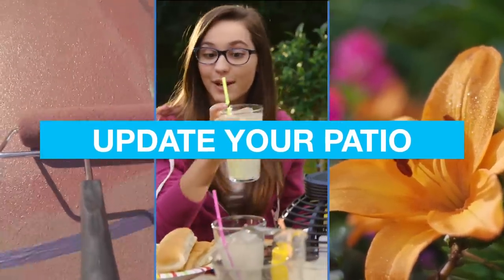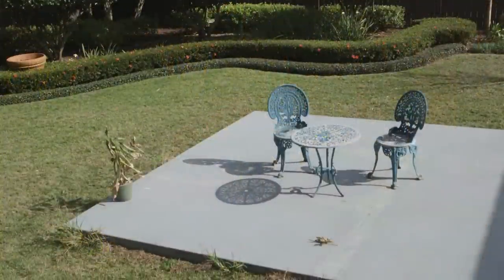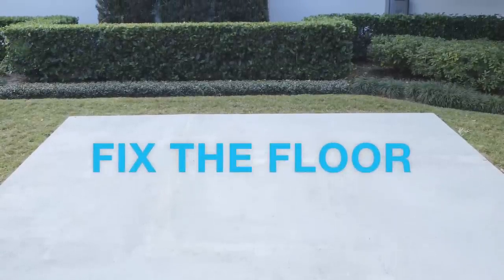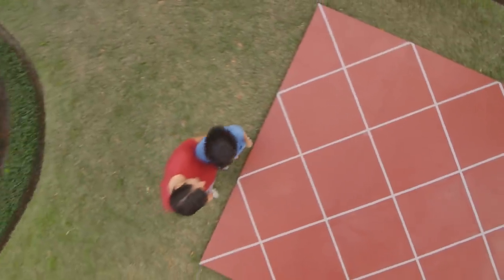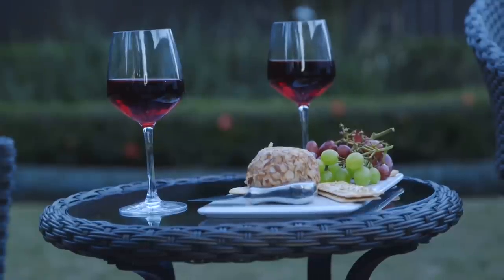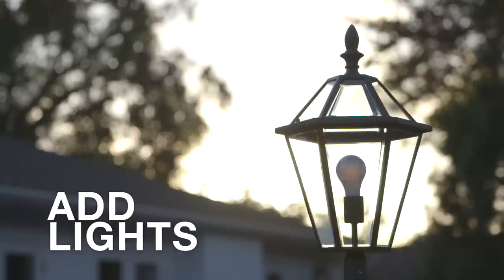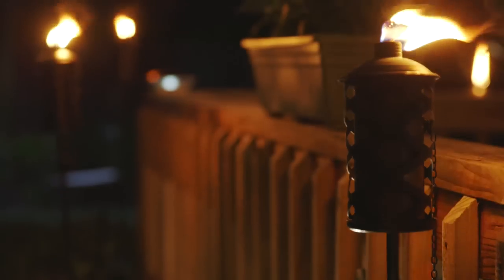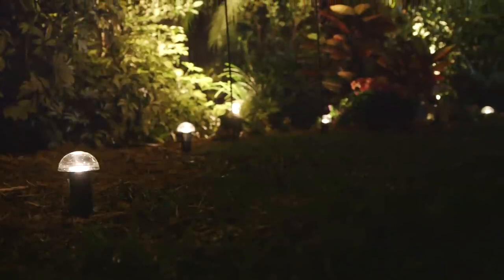Easy Patio Ideas: Outdoor Living Spaces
Update your outdoor living spaces for spring! These easy patio ideas from Lowe's are simple improvements that make being outside even more fun.